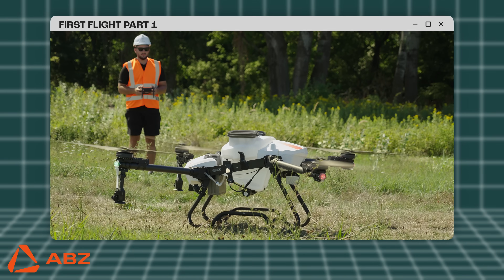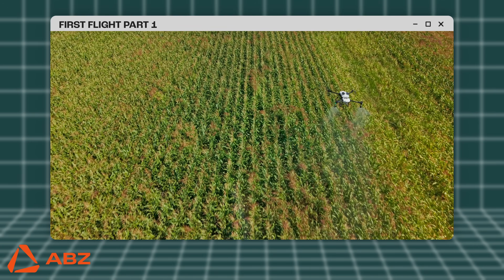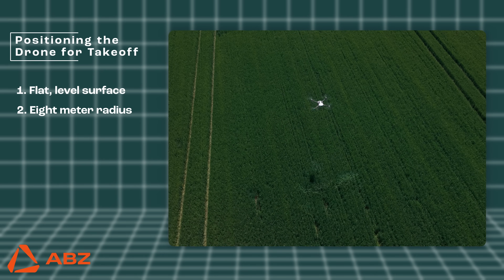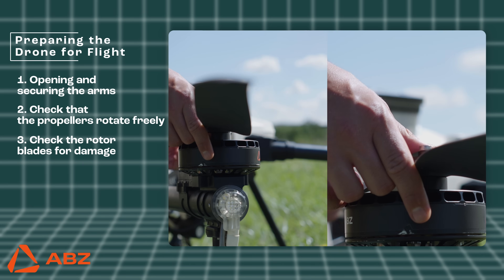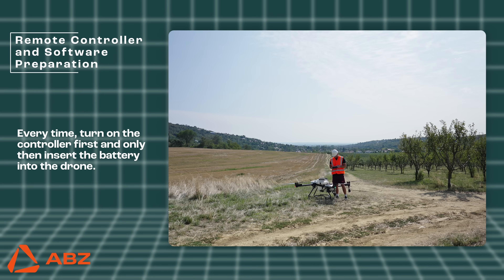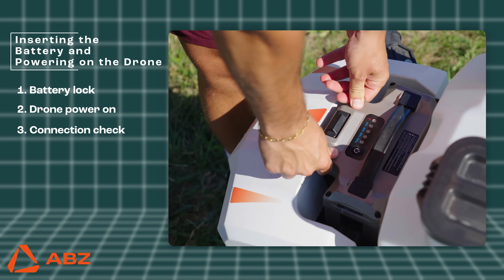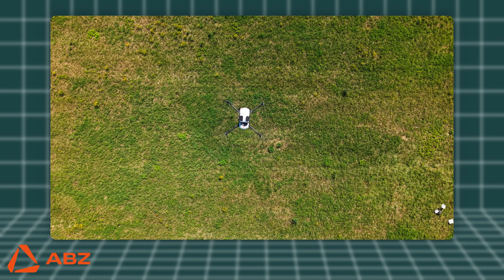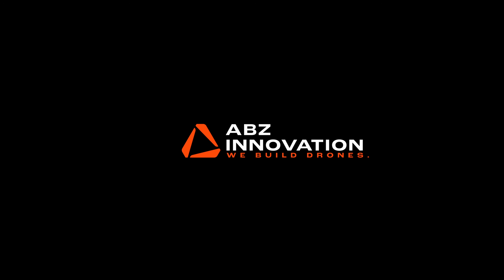From Zero to Takeoff: Preparing Your Drone for the First Flight - Part 1.